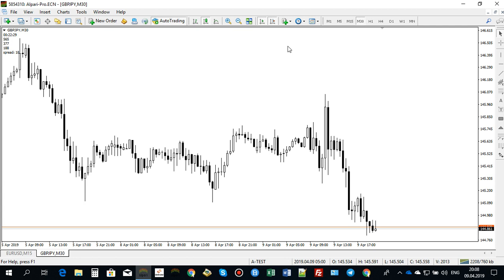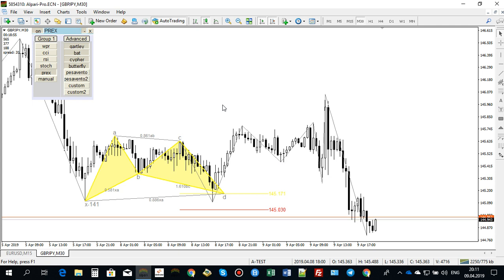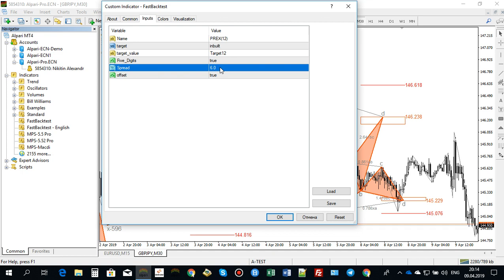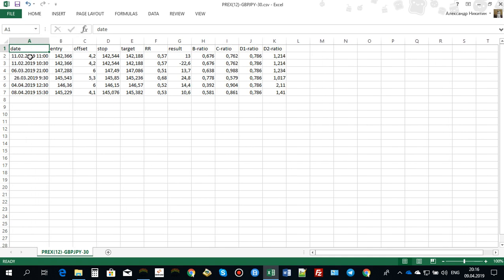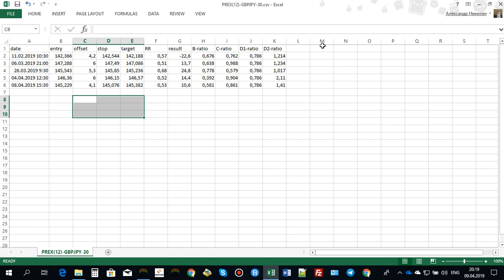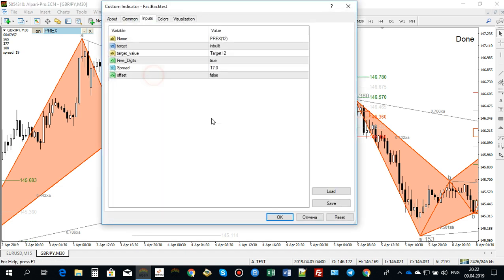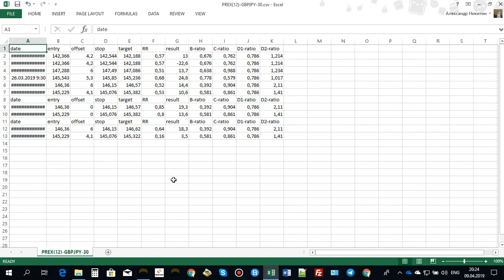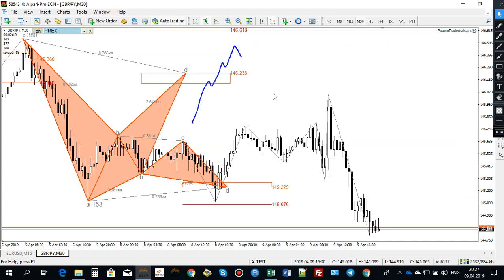Offset functions and more added to MPS and FastBacktest.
In almost my every video I talk about the necessity of objective market research. It is the key to consistently successful trading. Know your probabilities before you set your trades. Today I show you the innovative approach to backtest and the results for eurusd.

On my channel you can find more videos about pattern trading education, statistical analysis and real-time trading results